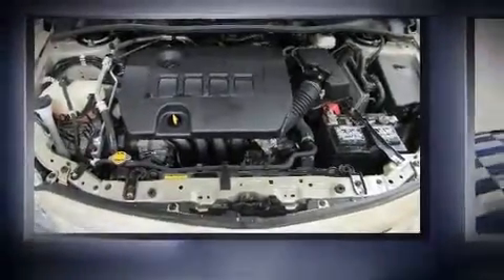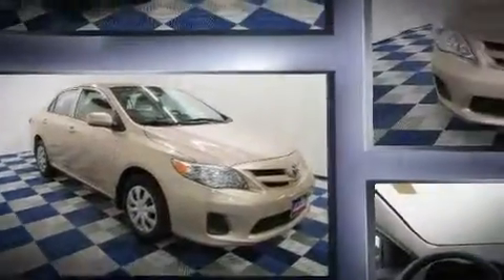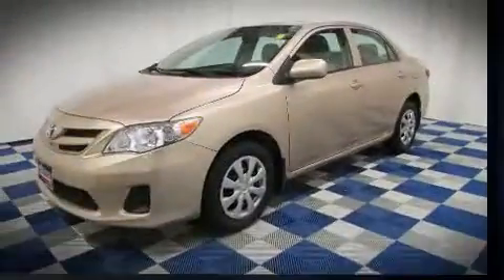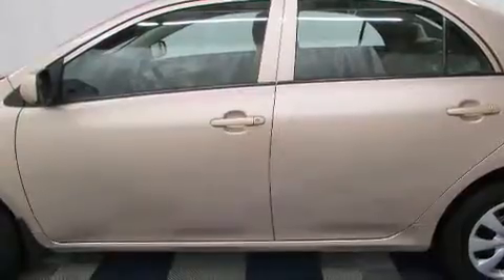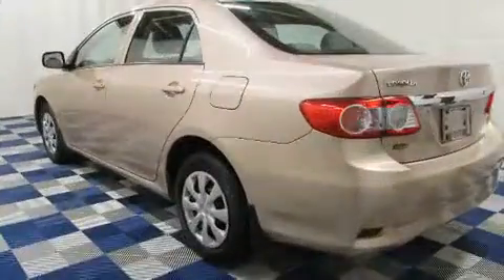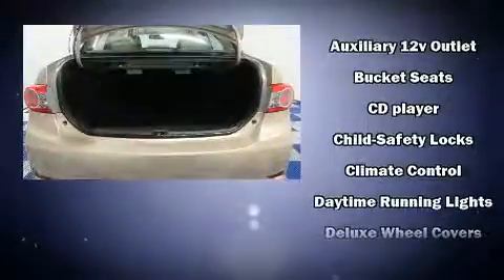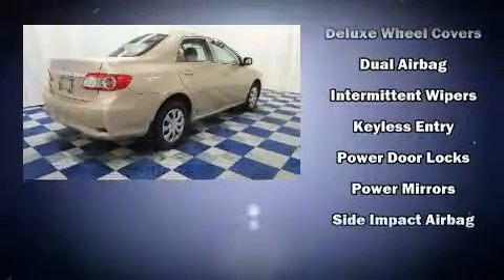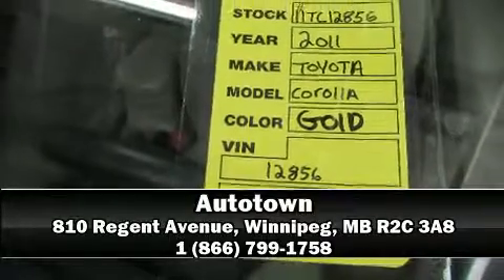2011 Toyota Corolla CE/CLEAN HISTORY/LOW KM/GREAT PRICE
Autotown
810 Regent Avenue

Discerning drivers will appreciate the 2011 Toyota Corolla. This 4 door, 5 passenger sedan still has less than 35,000 kilometers! It features an automatic transmission, front-wheel drive, and a 1.8 liter 4 cylinder engine. Toyota infused the interior with top shelf amenities, such as: a tachometer, a trip computer, an outside temperature display, front bucket seats, power door mirrors and heated door mirrors, remote keyless entry, and a split folding rear seat. Side curtain airbags deploy in extreme circumstances, shielding you and your passengers from collision forces. Our team is professional, and we offer a no-pressure environment. They'll work with you to find the right vehicle at a price you can afford.